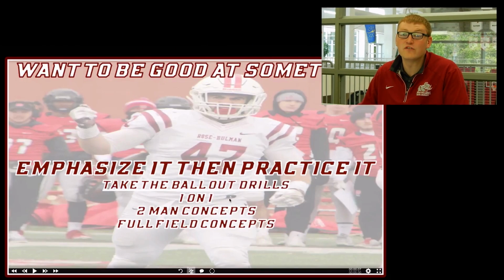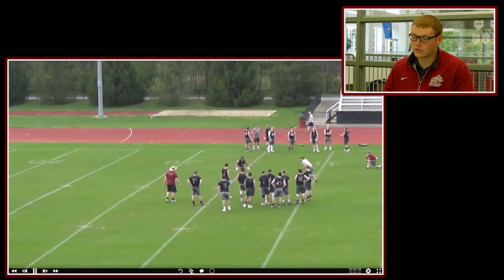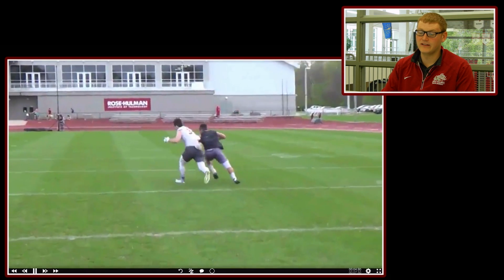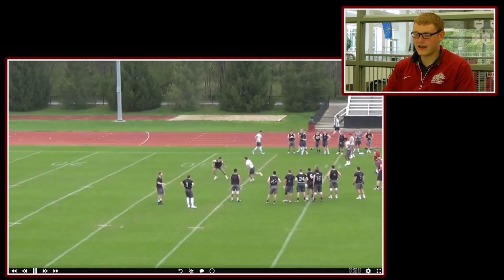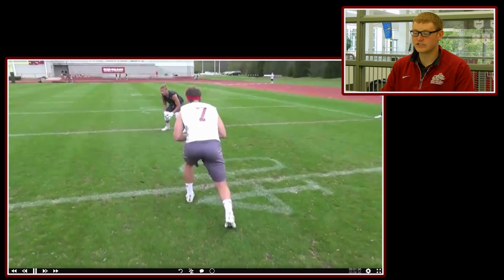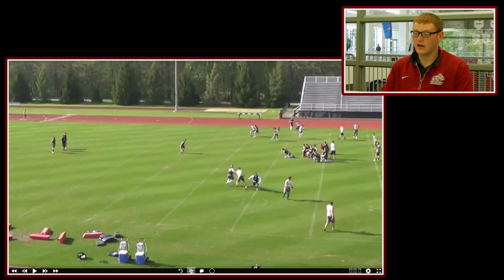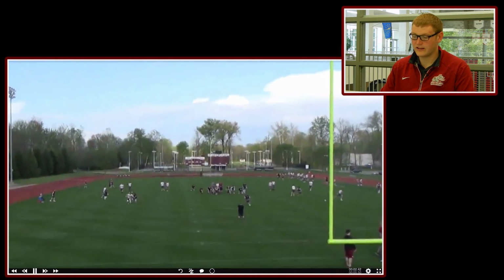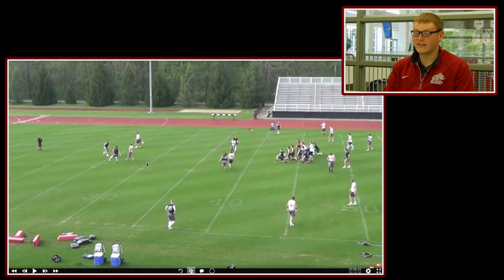Drilling Man Coverage in Practice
Nick Davis, Defensive Coordinator at Rose-Hulman Institute of Technology, gives you an in-depth look at how they will drill their man-to-man coverage during practice WITHOUT a ball.